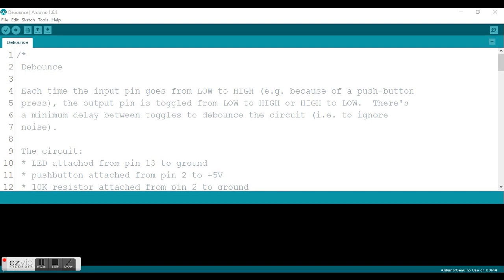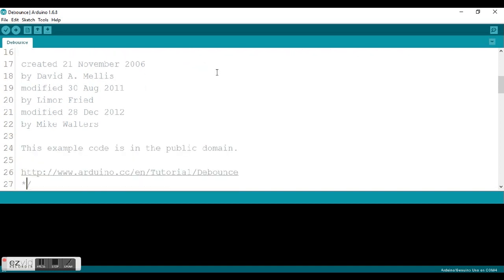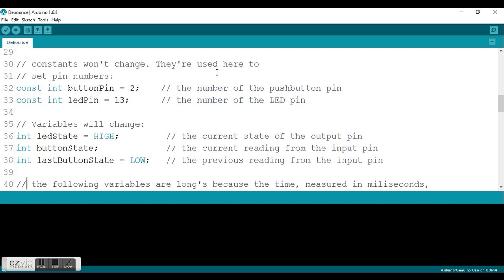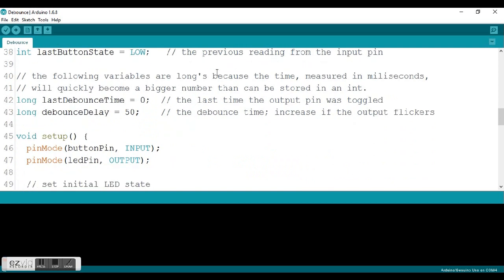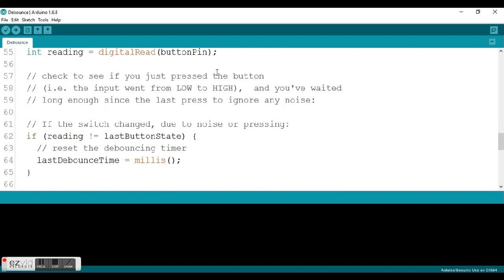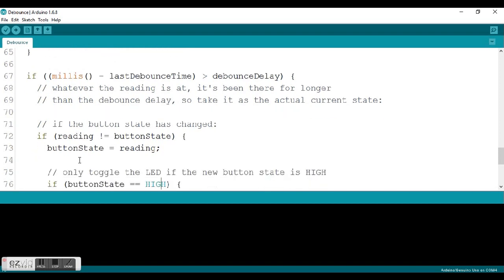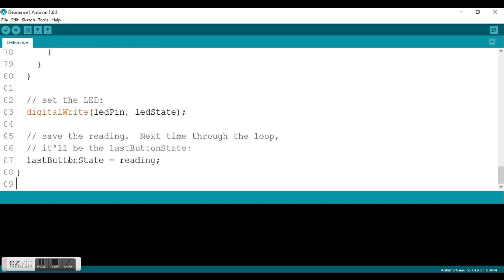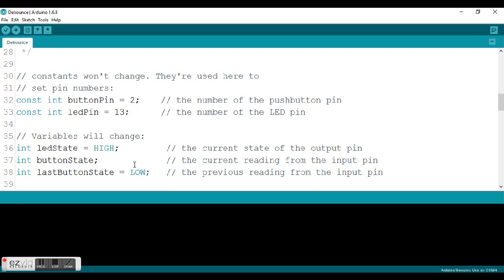Debounce Example Code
This program takes a look at the example code found in the Arduino IDE for debouncing a button.